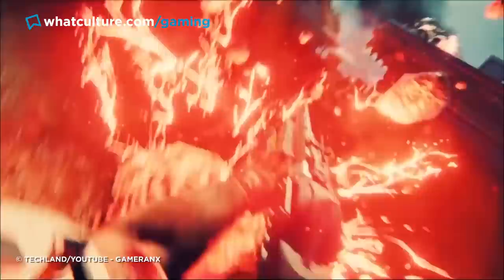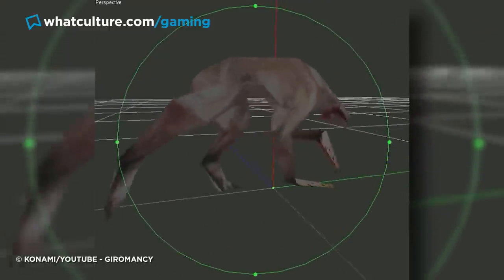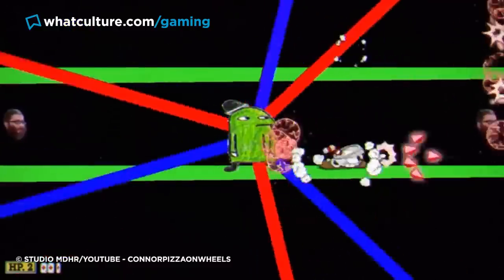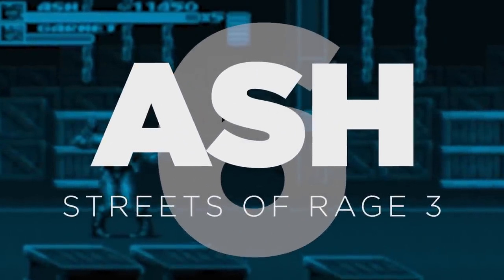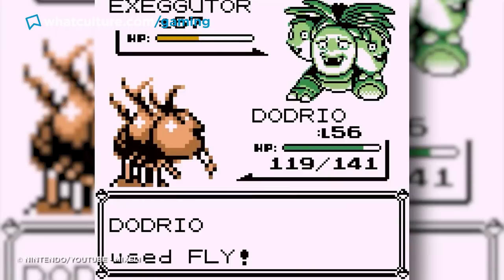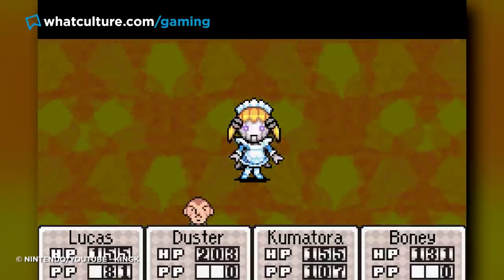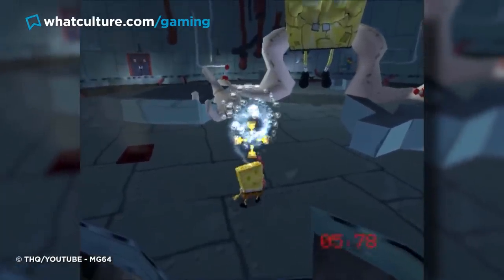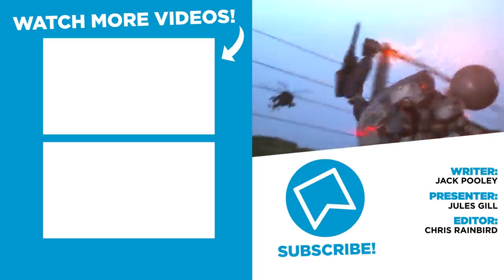10 Hidden Video Game Bosses You Weren't Supposed To See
Skullface was the main villain for a reason.